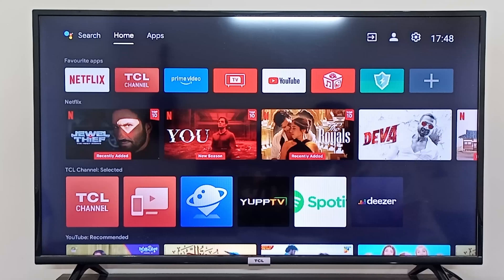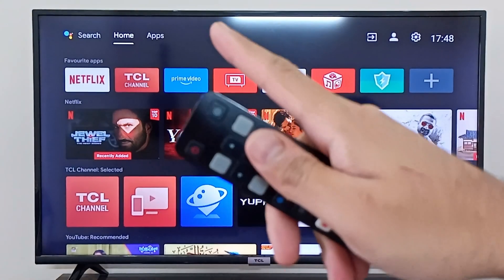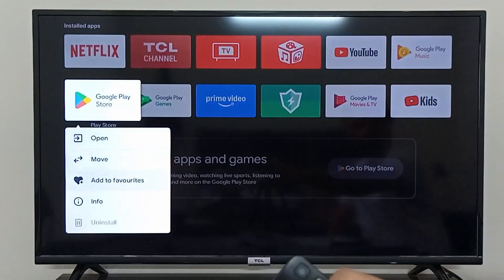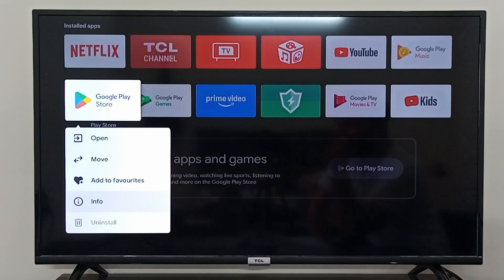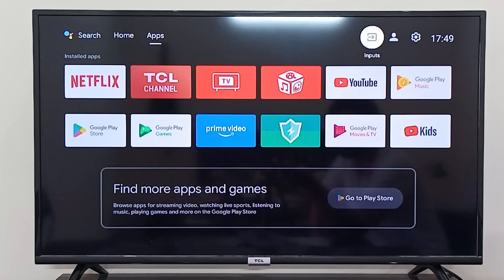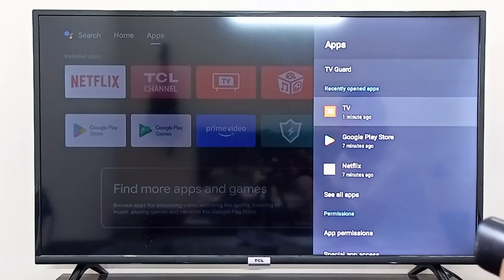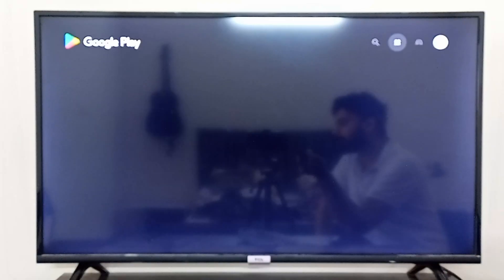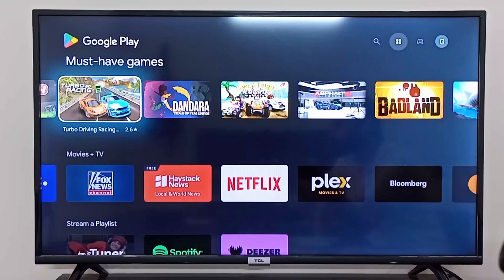How to Find and Set Up Google Play Store on Android TV (Best Method)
Learn how to find and set up the Google Play Store on your Android TV with the best method in this tutorial video. Get access to all your favorite apps and games on your smart TV easily!